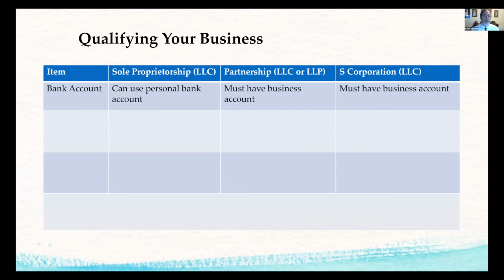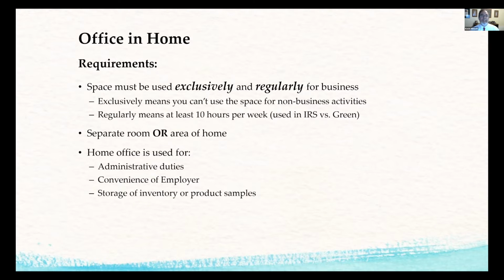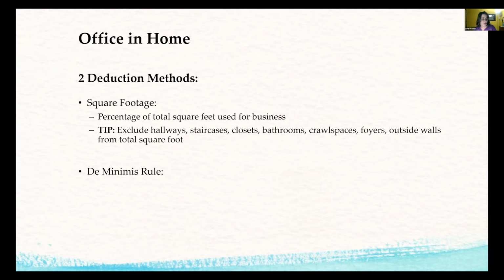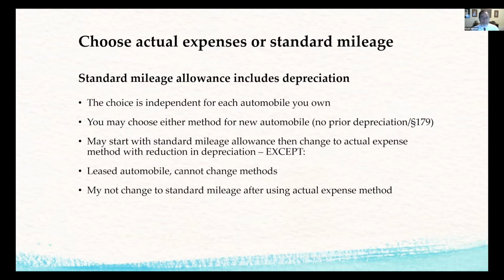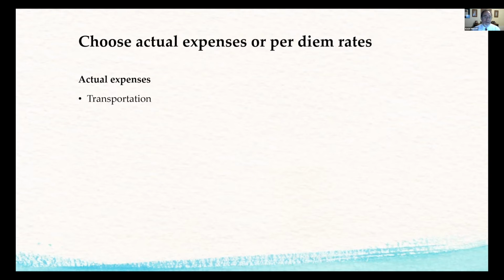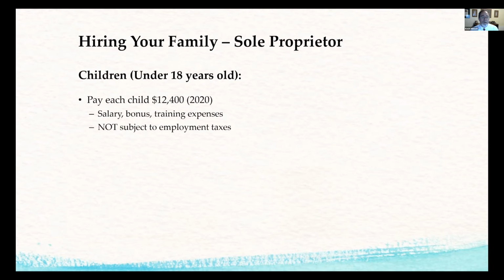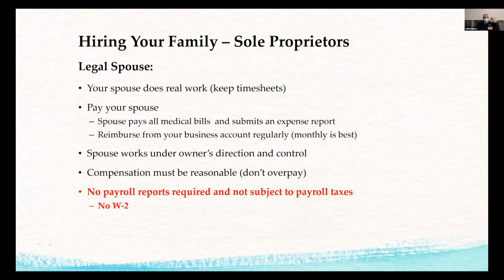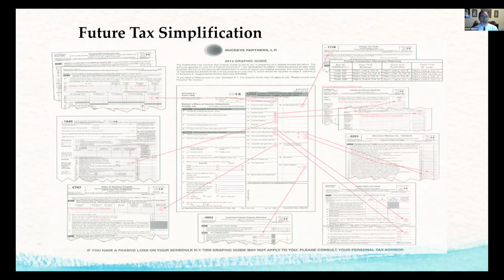Kevin Minkoff Tax Tips for Small Business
This is Kevins presentation from March 2021 on general tax tips for Small Business.  It is very similar to his 10 strategies for Small Business in February of 2022 but expands on many of those concepts.

Kevin is "not your ordinary bean counter".  He brings a light and sometimes comical viewpoint to a dreary but necessary topic.